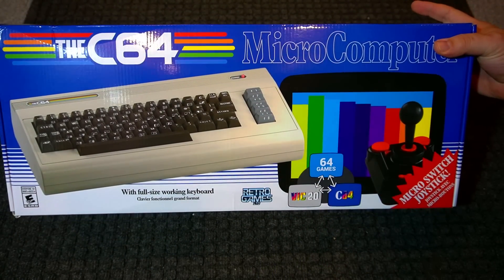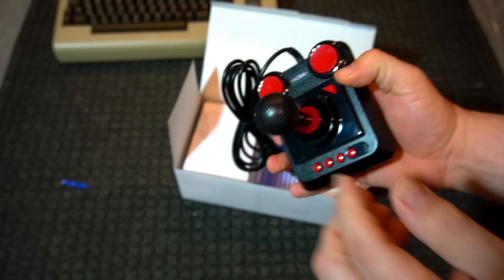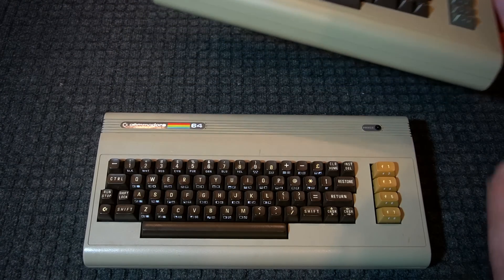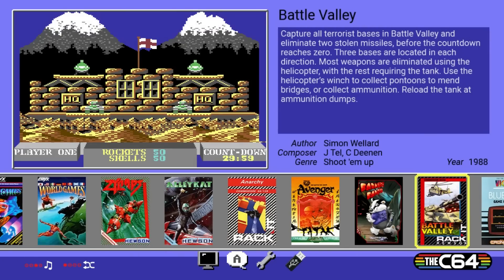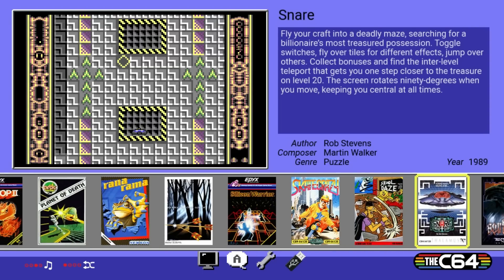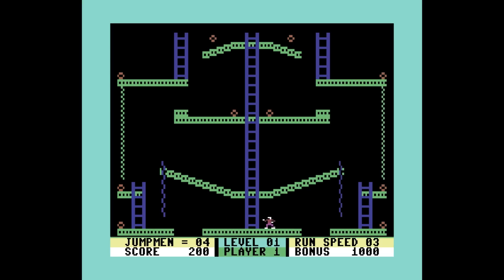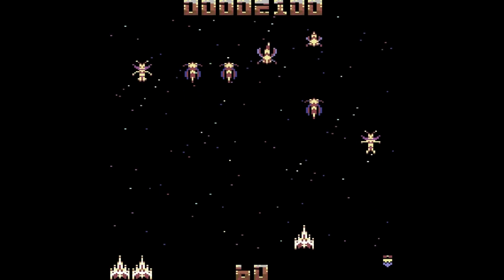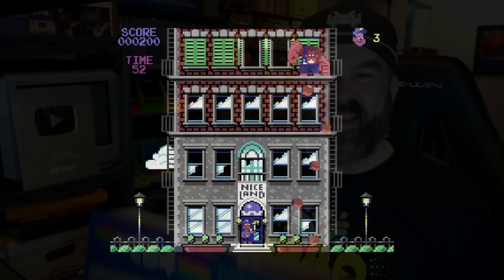I Finally Got THE C64 North American Version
I have waited to purchase one of these and I finally bought one.  THE C64 offers multiple game modes including 64 built in classic games.    You also can easily add additional ones.   What games do you remember playing on the C64?